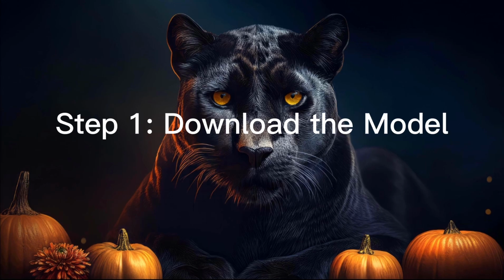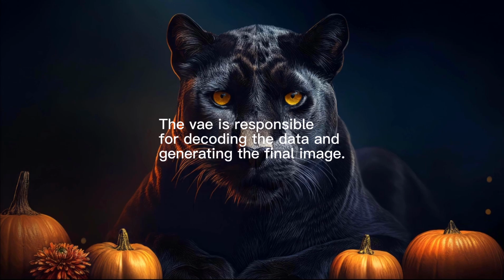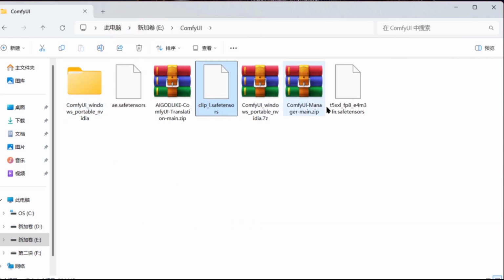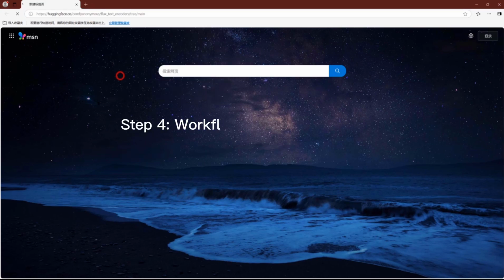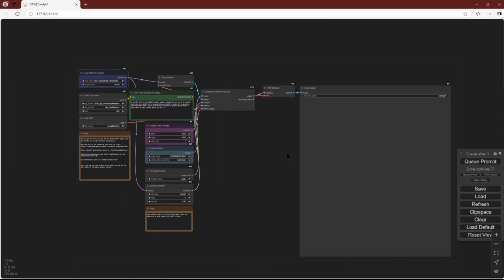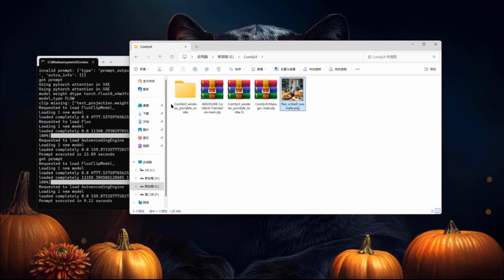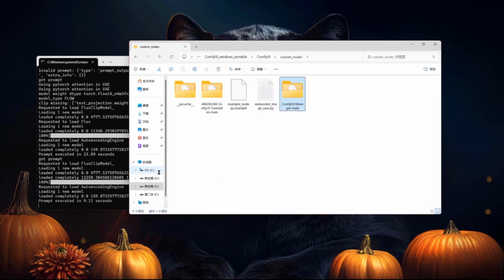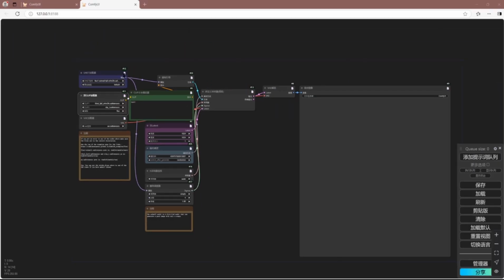2. Add a large model and let the AI ​​paint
Add the flux large model file and other necessary files to ComfyUI, and generate images